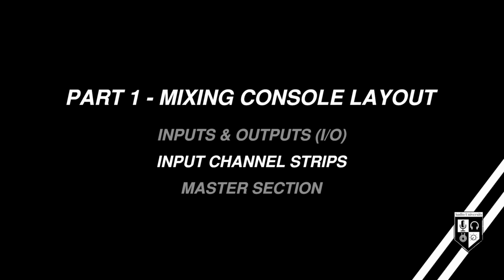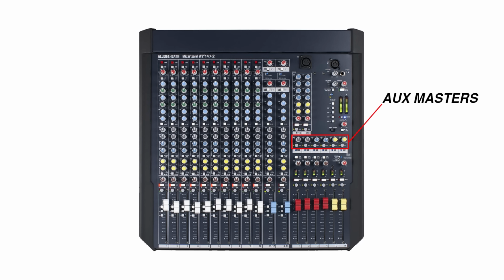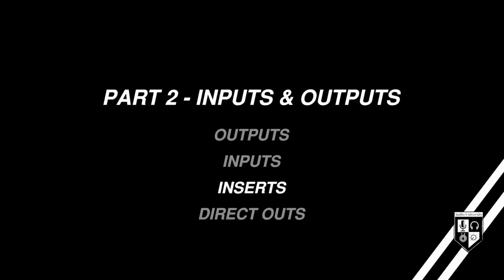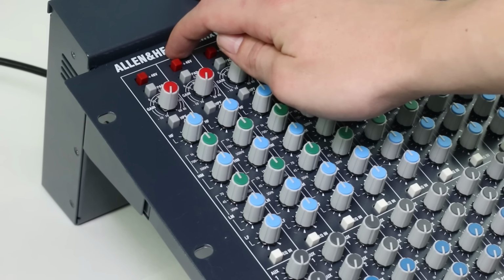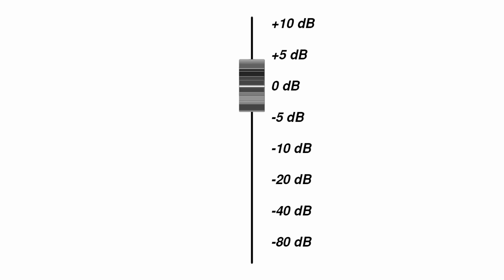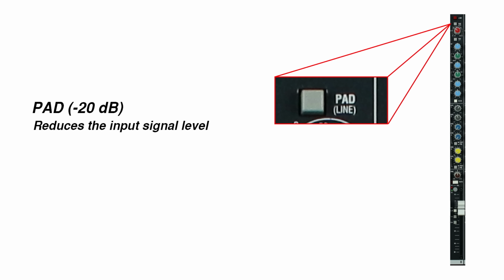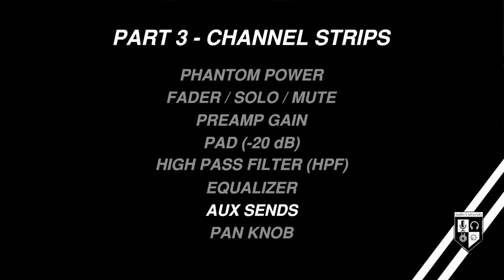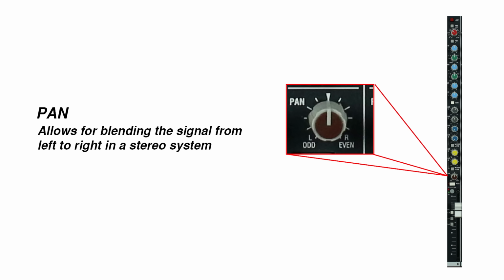How To Use a Mixer for Live Sound & Studio Recording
This video will teach you everything you need to know to feel comfortable operating any analog audio mixing console. You'll learn about the layout of a mixer as well as the common inputs and outputs of a mixer. I'll walk you step by step through every knob, button, and fader on an audio mixer channel strip.

0:00 - Introduction
0:42 - PART 1: Mixing Console Layout
     0:52 - Inputs & Outputs
     1:05 - Channel Strips
     1:29 - Master Section
1:44 - PART 2: Inputs & Outputs
     1:44 - Outputs
     2:24 - Inputs
    3:21 - Inserts
    3:55 - Direct Outs
4:12 - PART 3: Channel Strips
     4:22 - Phantom Power (+48 V)
     4:54 - Fader
     6:02 - Solo / PFL
     6:21 - Mute
     6:27 - Preamp Gain
     7:04 - Pad (-20 dB)
     7:18 - High Pass Filter (HPF)
     7:35 - Equalizer
     8:23 - Aux Sends
     9:21 - Pan Knob
     9:36 - Subscribe to Audio University!